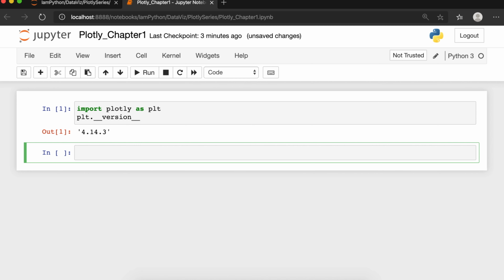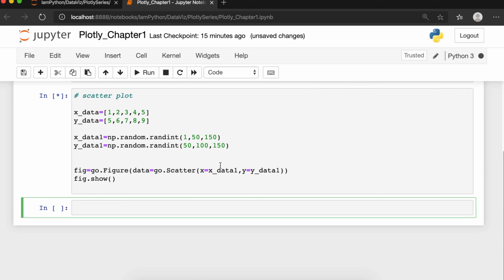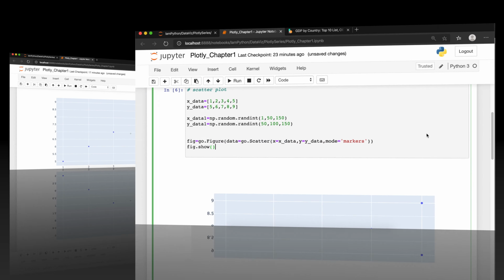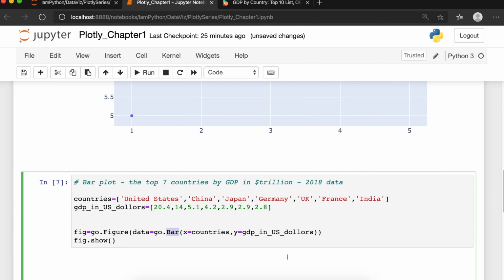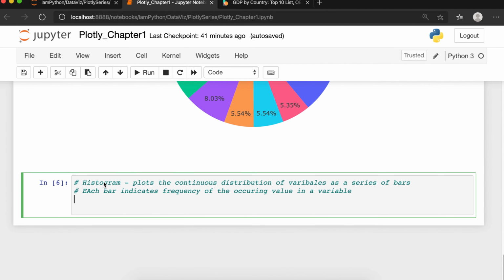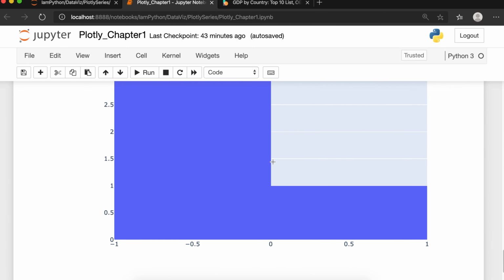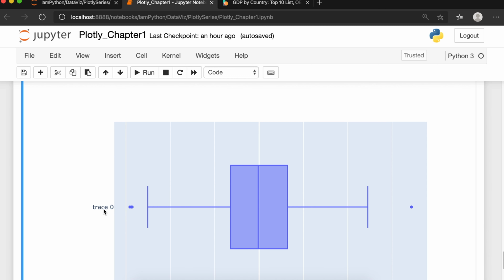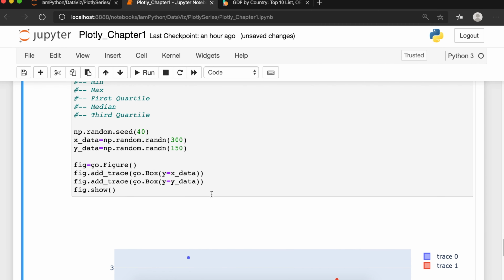Graph and Plots in Python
✅ Scatter Plot - Plots Cartesian coordinates consider two variables (X and Y)
✅ Bar plot - Represents the category data using X and Y values
✅ Pie plot - Represents the category data using labels and values
✅ Histogram - Plotting the continuous distribution of variables as a series of bars. Each bar indicates frequency of the occurring value in a variable.
✅ Box plot - Representation Statistical Summary. i.e Min, Max, First Quartile, Median and Third Quartile